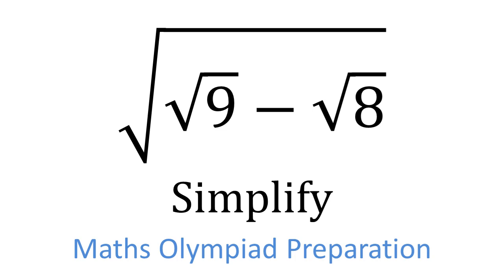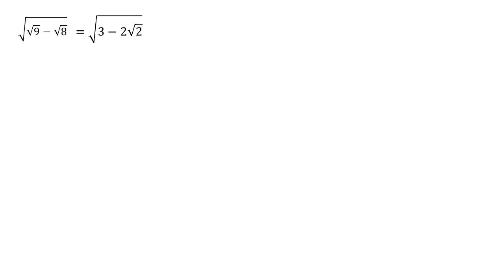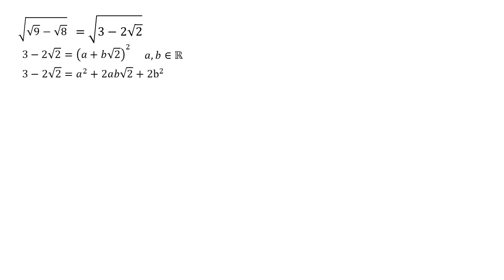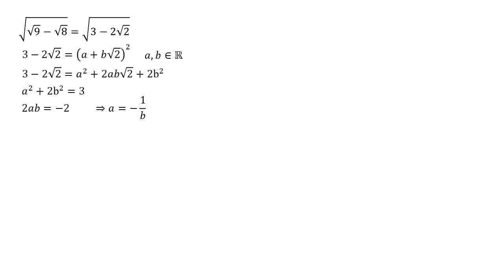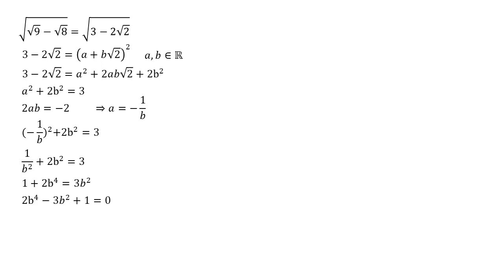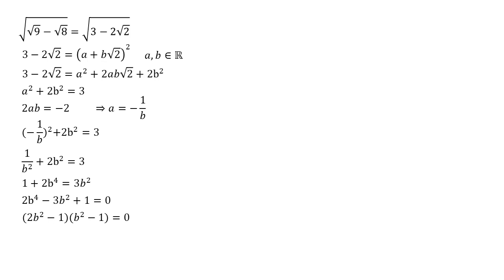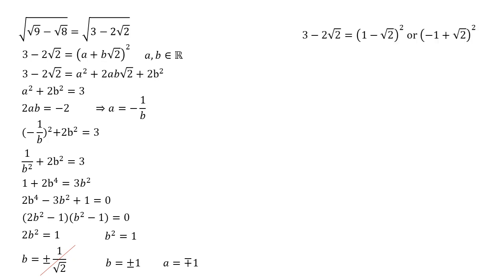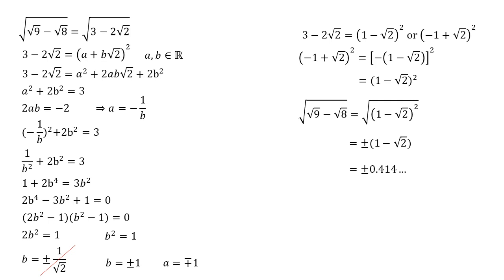Mathematical Olympiad Preparation - Simplify square root (root 9 - root 8)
In this Maths Olympiad preparation video, we are asked to simplify the expression square root (square root 9 - square root 8).
Using a simple algebra trick to convert the expression below the square root, we will look at how to rewrite the original expression in a much simpler way.